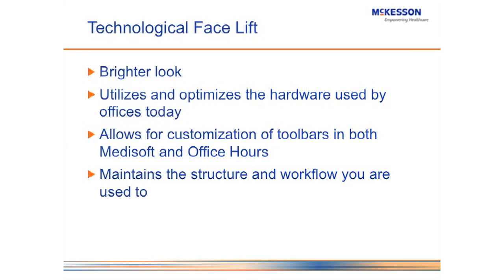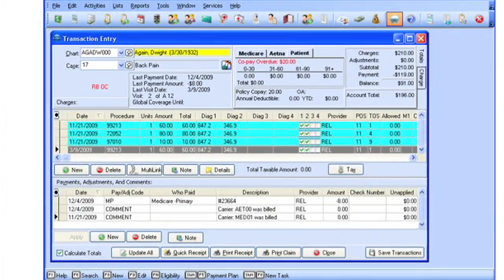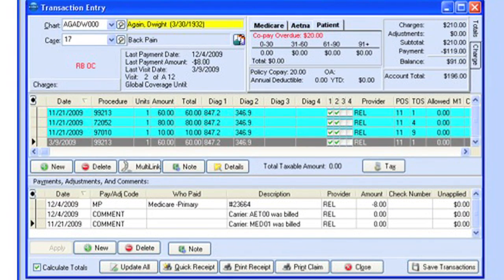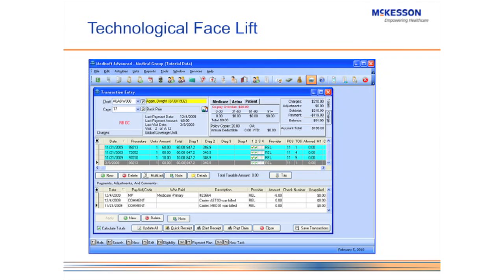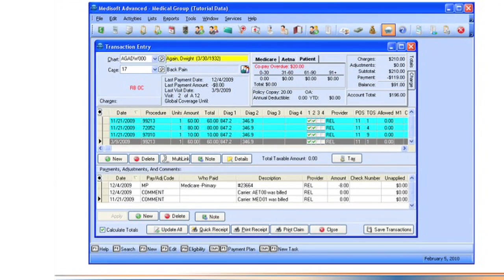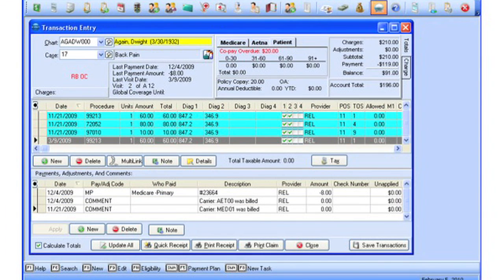Medisoft Software Version 16 - Technological Face Lift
Medisoft Medical Billing Software Training by Product Manager. Explains the new updated look in version 16.